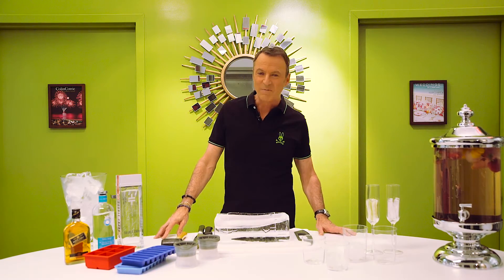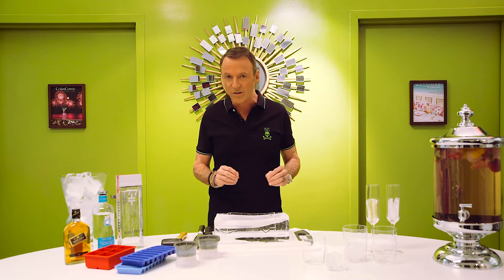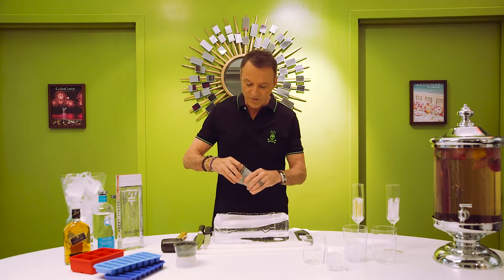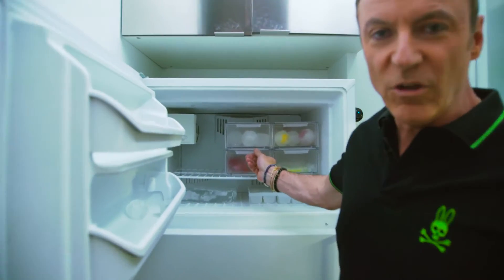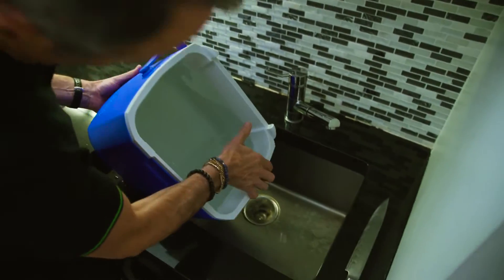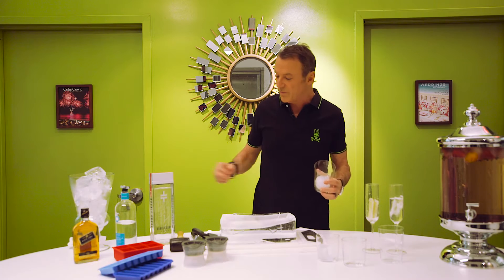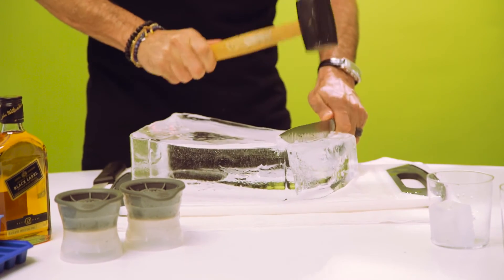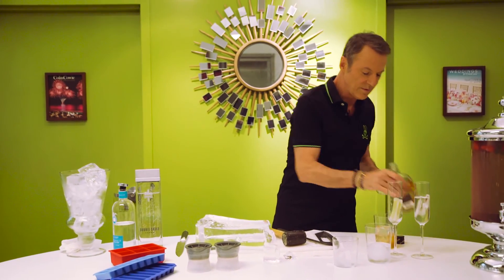The Ice Man Cometh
We’ve all had this happen – a fabulous cocktail is watered down by too many cloudy, crushed ice cubes. Inspired by fellow YouTuber, Common Man Cocktails and his video “How To Make Clear Ice Cubes / Artisanal Ice” I’ve taken a spin at making his carved block ice, as well as my own cubes, spheres, and finger shaped cubes infused with fruits, herbs, and peppers. Now how’s that for diamonds in your cocktail?

Visit the Colin Cowie TV website